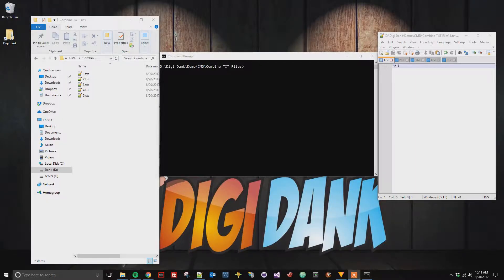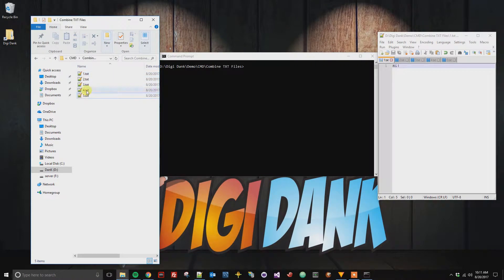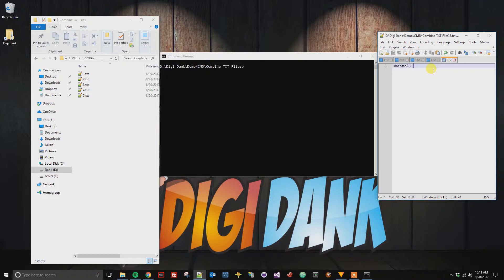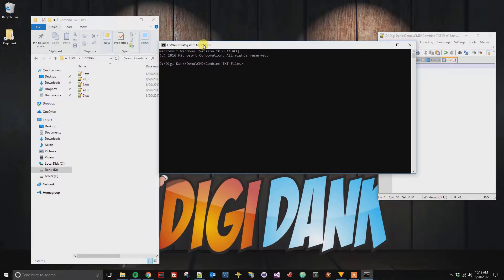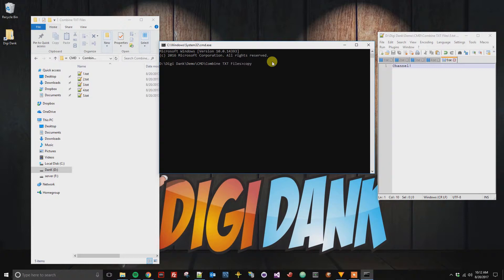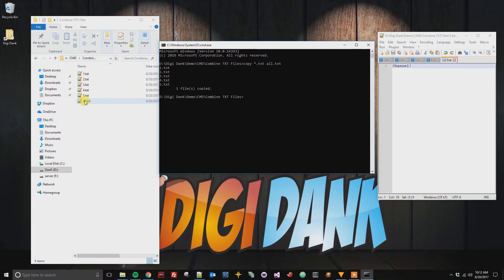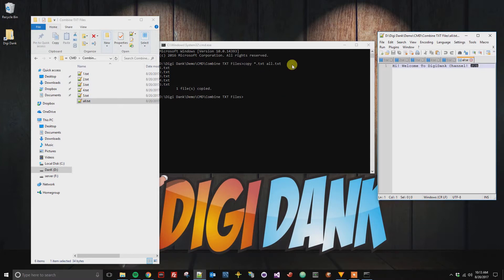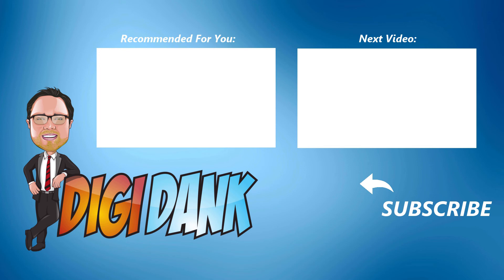Command Line - Merge Text Files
This guide will show you a simple example of how to combine text files using command line on Windows.

Software Name: Command Line
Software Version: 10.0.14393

*** Desk Setup ***
Screen Recorder